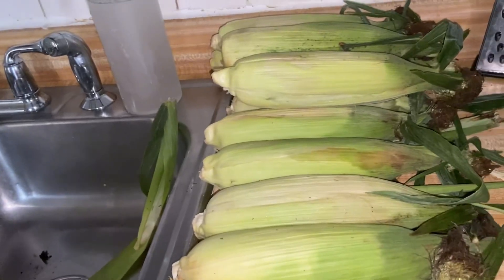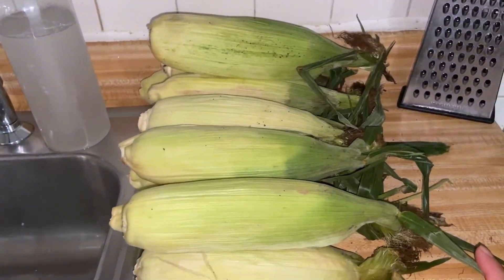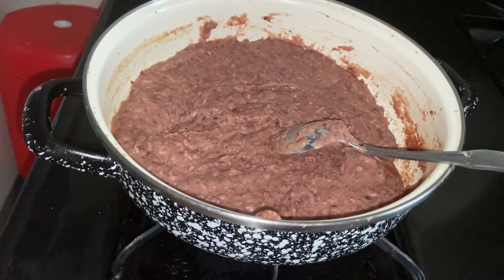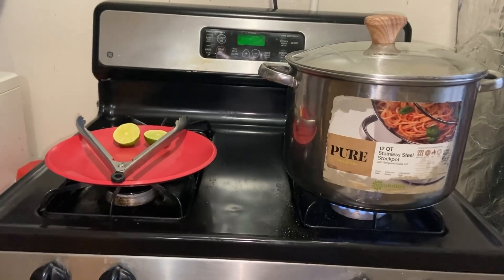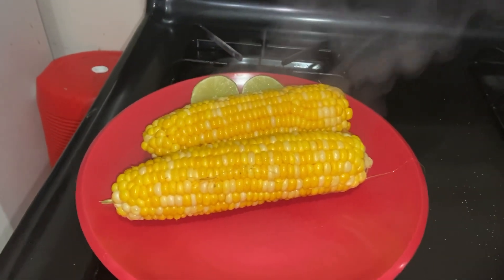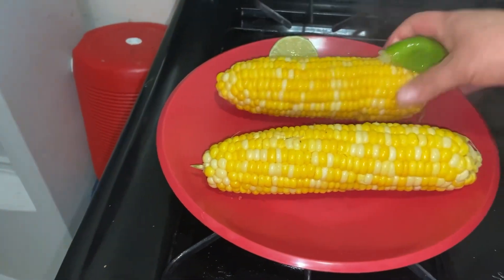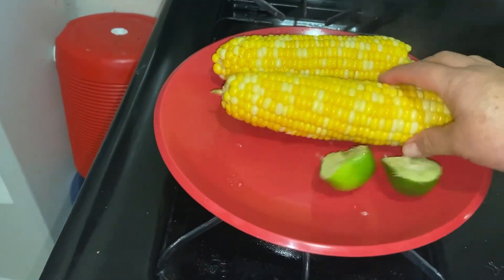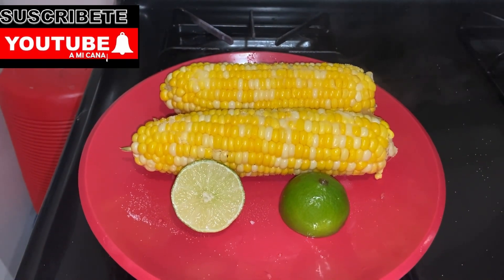Cosinando unos ricos elotes